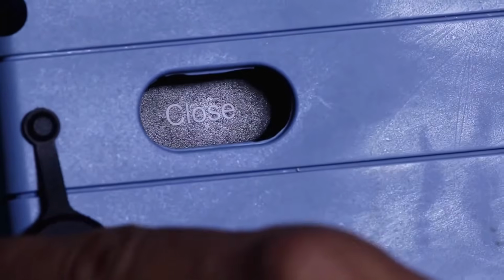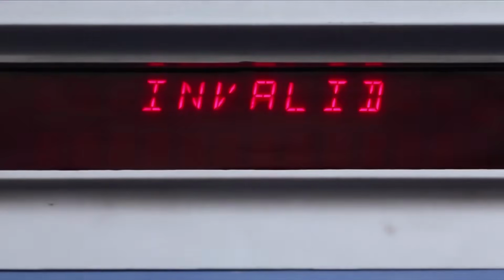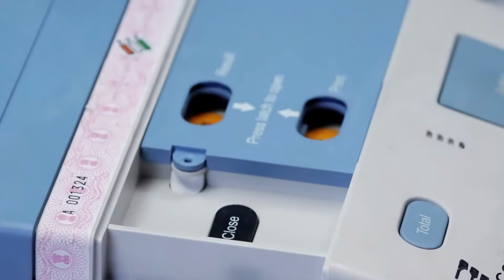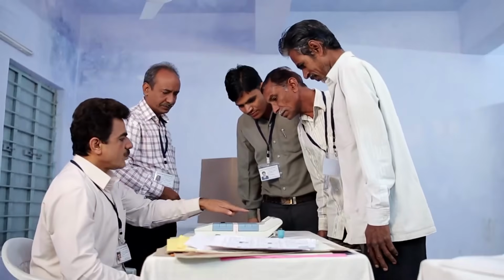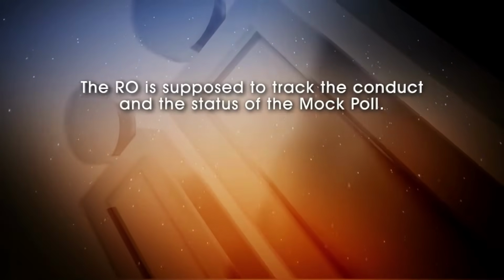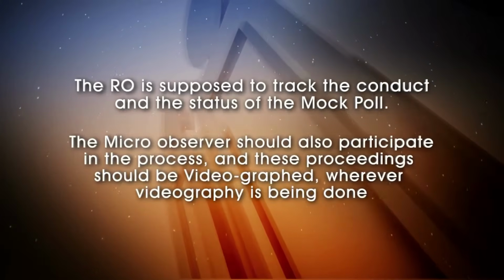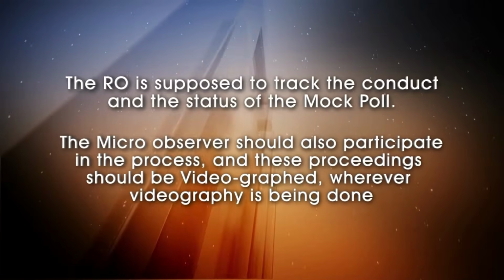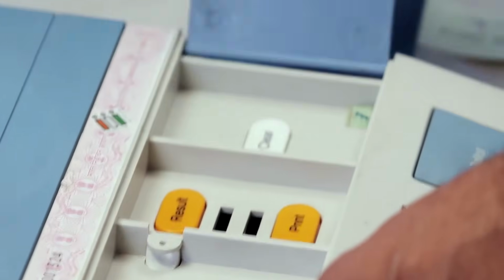Polling Day Preparation, തെരഞ്ഞെടുപ്പ് ദിവസം ശ്രദ്ധിക്കേണ്ട കാര്യങ്ങൾ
Kerala Legislative Assembly election 2021